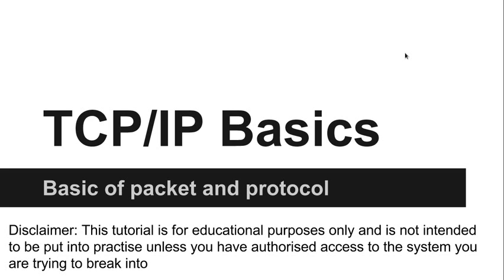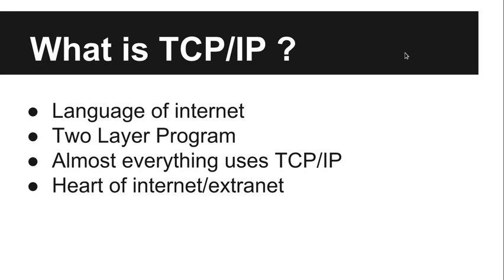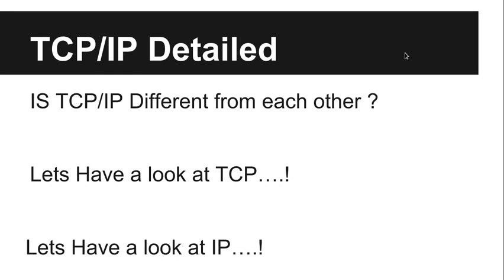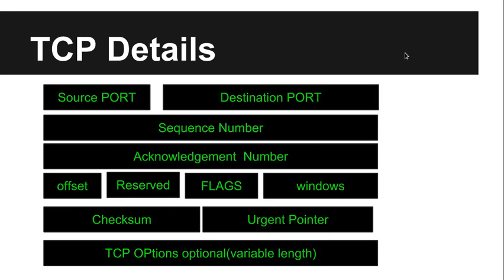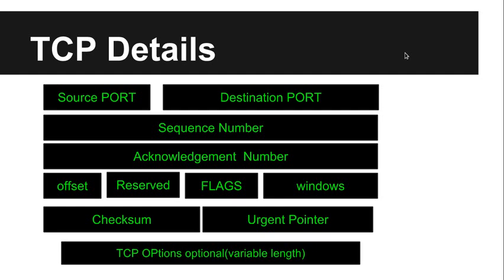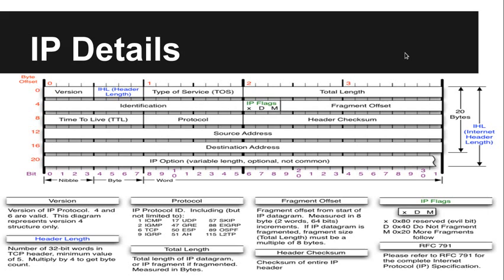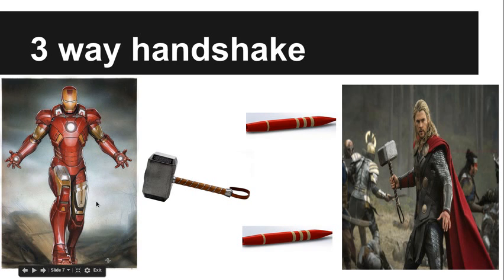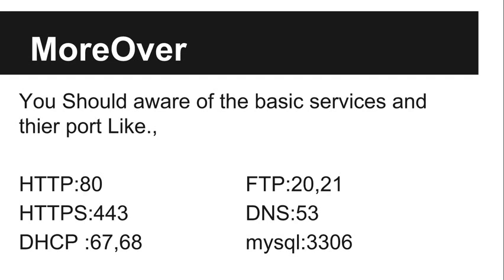TCP/IP Basics in detailed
HI Welcome to Kaustubhs hacking tutorial..

I got some calls and suggestion from viewer that start from basic so i hhad created a video on TCP/IP basics in detailed here i had explained the basics of tcp/ip in detailed.